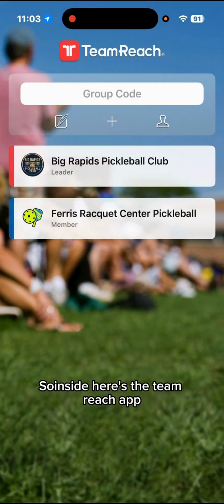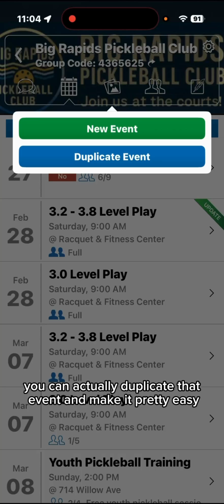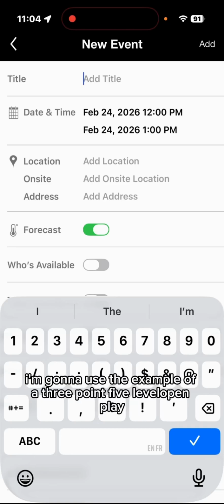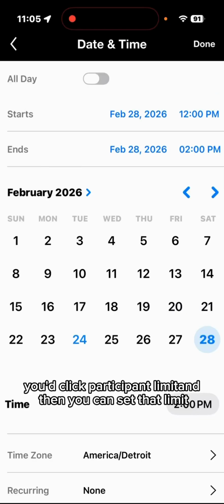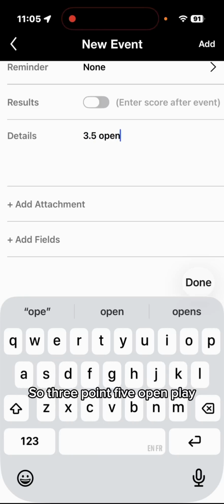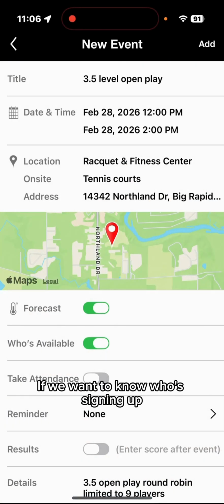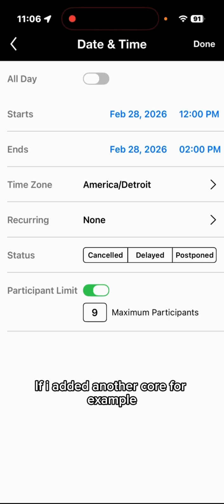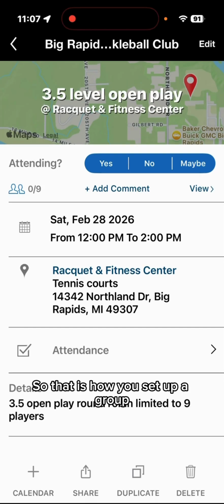TeamReach group set up tutorial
This quick walkthrough shows Big Rapids Pickleball Club members how to create and manage a play session inside TeamReach.

Learn how to:
• Create a new event
• Set date and time
• Add participant limits
• Include session details
• Manage attendance and waitlists

If you need Event Manager access, please contact a BRPC board member.